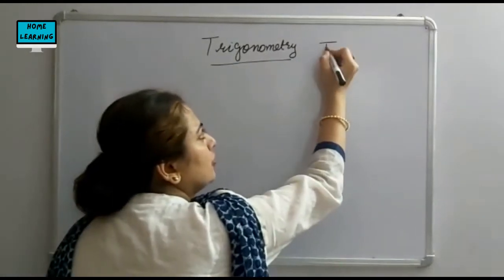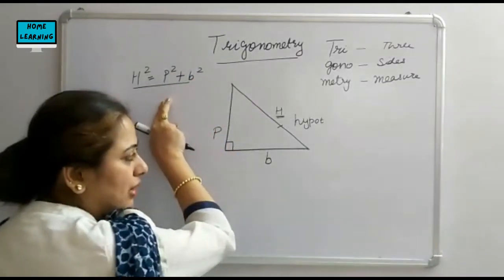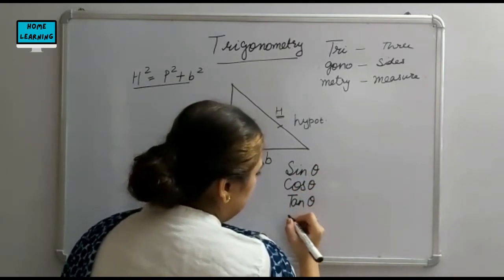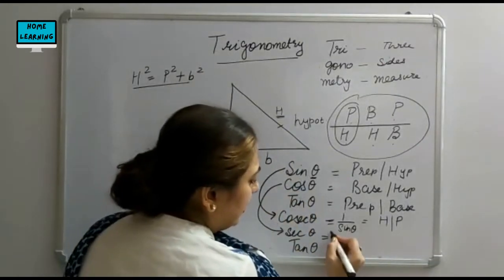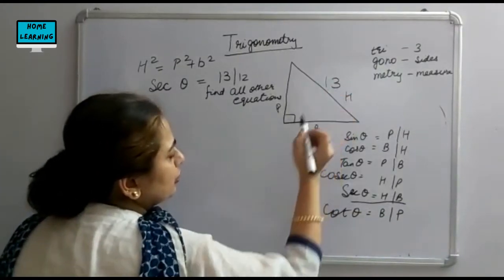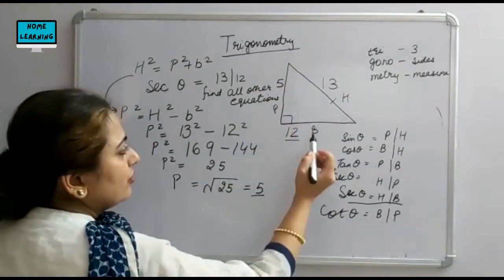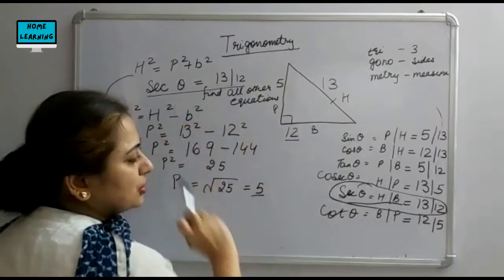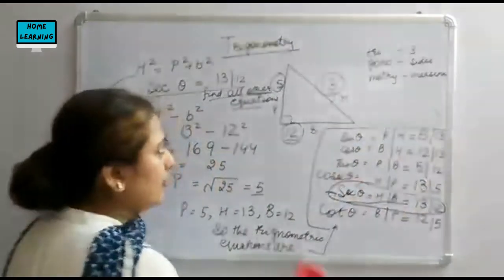Trigonometry Tips and Tricks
Trigonometry made easy with the Simple Tips and Tricks which will help you to learn the complex Trigonometry in simple steps.